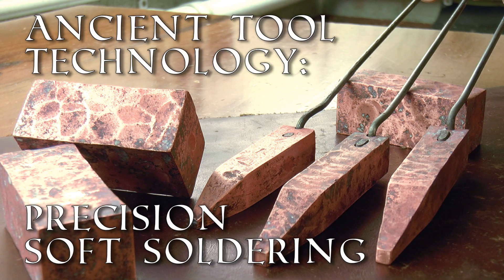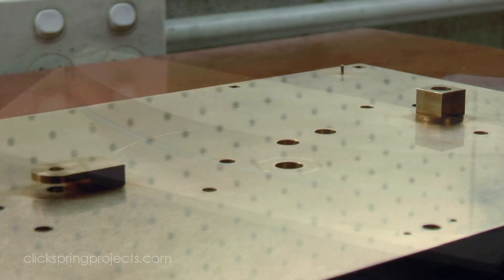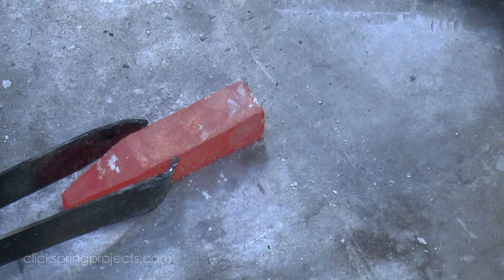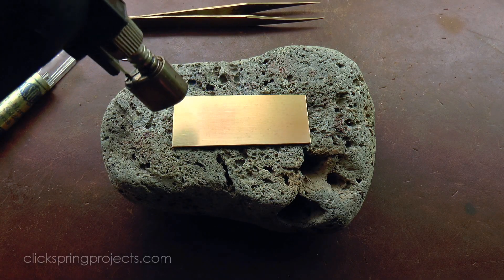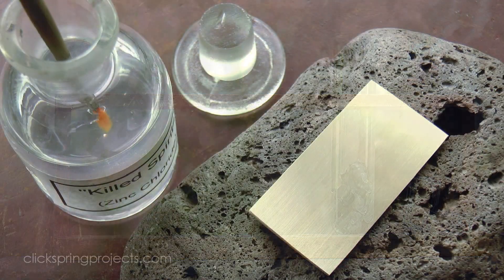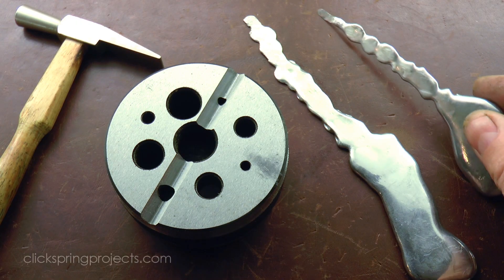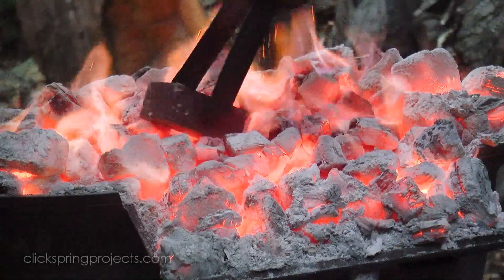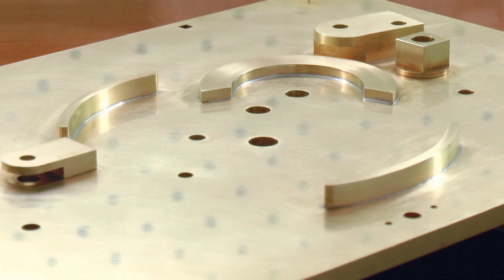Precision Soft Soldering For Constructing The Antikythera Mechanism - Experimental Archaeology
Antikythera Fragment #7 - Ancient Tool Technology - Precision Soft

Continuing on with the investigation of what it was like inside the ancientworkshop here's a closer look at another of the demonstrated techniques: The precise joining of metal using

A very special thank you to Patrons:

Glenn Trewitt
Christopher Warnock
Mike Manfrin
John A McCormick
David Wurmfeld
Lonnie Koehn
Michael Harmon
Jim Popwell
Gary Levario
Rollin W. Patrick, Jr.
Pete Askew
Andre van Soest
Larry Pardi
Bernd Fischer
Rudolph Bescherer Jr
Adam Slagle
Jeremiah G. Mort
Olof Haggren
Tim Bray
Steven R. Crider

Tools & Shop Products:
Tix Solder
Tix Flux 1/2oz
Lodge Cast Iron

Credits:

Clips from "The 2000 Year Old Computer" courtesy Images First Ltd.

Antikythera Fragment #7 - Precision Soft Soldering, by Clickspring.